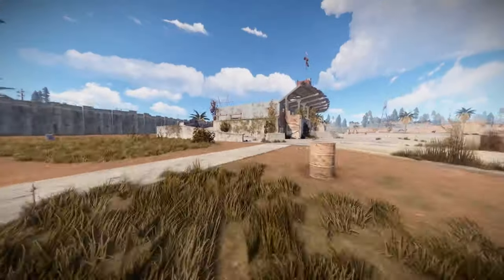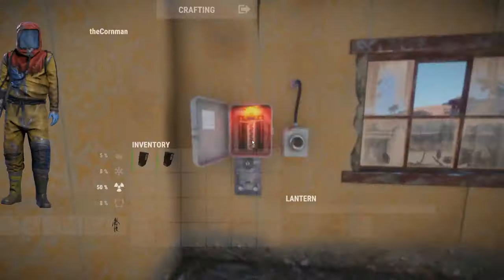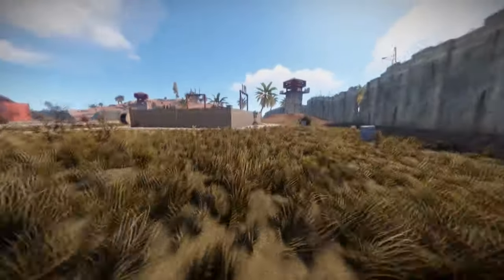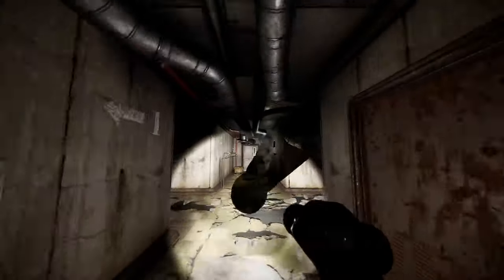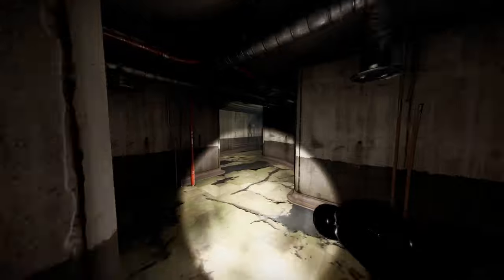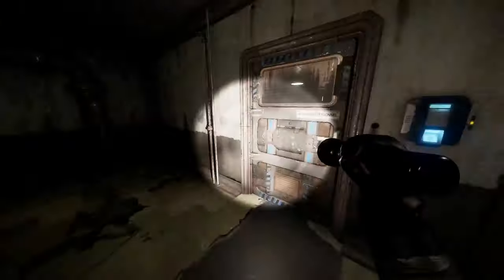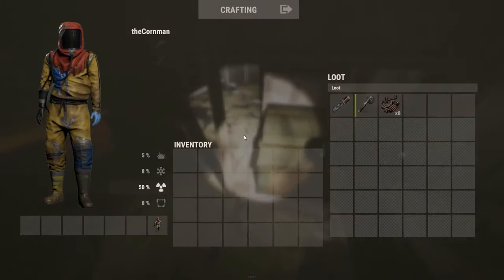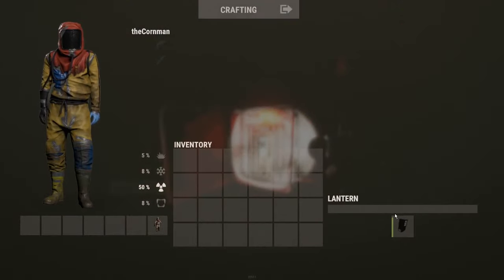Airfield Keycard Puzzle in 85 Seconds | Rust Monument Puzzles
Super fast tutorial on how to complete the keycard puzzle at Airfield!

combat#7871